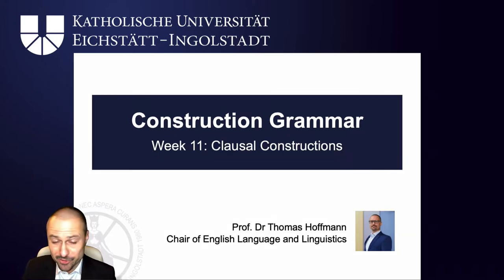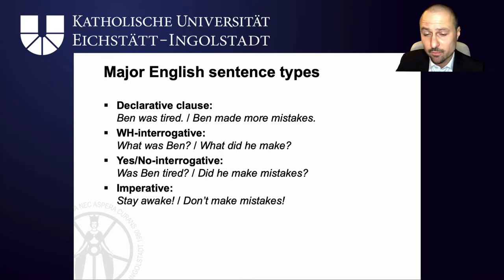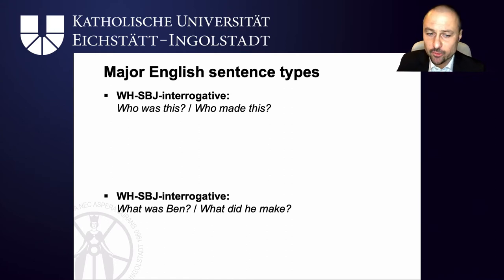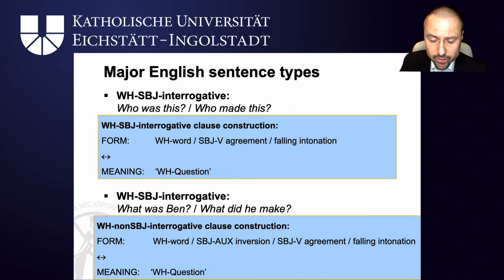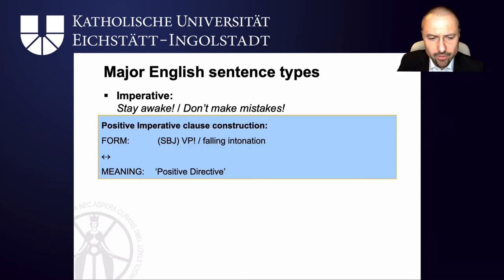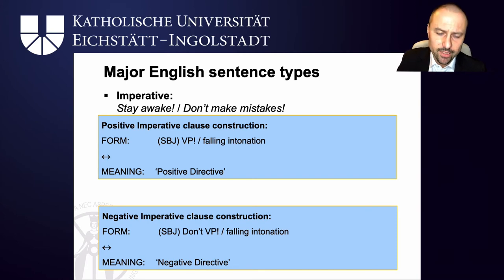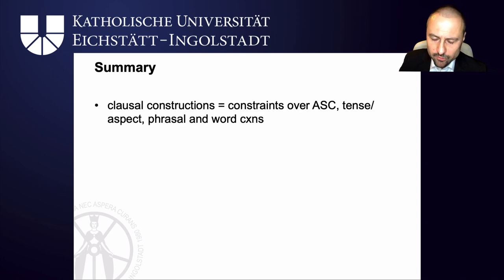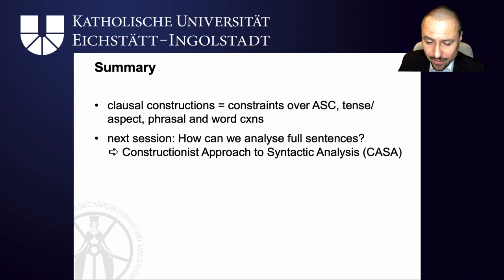Construction Grammar: 11. Clausal Constructions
In this video, we take a closer look at Causal Constructions:
Declarative Clause constructions
WH-Interrogative constructions
Yes-/No-Interrogative constructions
Imperative clause constructions

If you are interested in learning more about Construction Grammar, check out the following publications:

Thomas Hoffmann. 2017. "From constructions to Construction Grammar". In: Barbara Dancygier, ed. The Cambridge Handbook of Cognitive Linguistics. Cambridge: Cambridge University Press, 284-309.

Thomas Hoffmann. 2017. "Construction Grammars". In: Barbara Dancygier, ed. The Cambridge Handbook of Cognitive Linguistics. Cambridge: Cambridge University Press, 310-329.

Thomas Hoffmann and Graeme Trousdale, eds. 2013. The Oxford Handbook of Construction Grammar. Oxford: Oxford University Press.